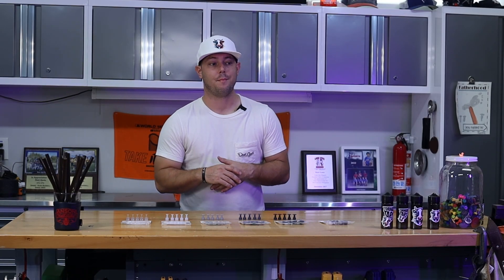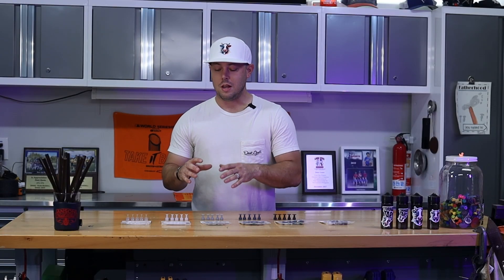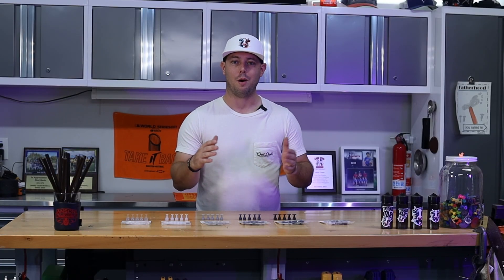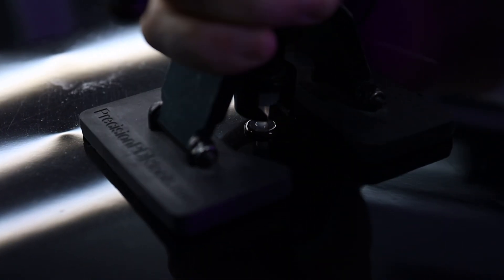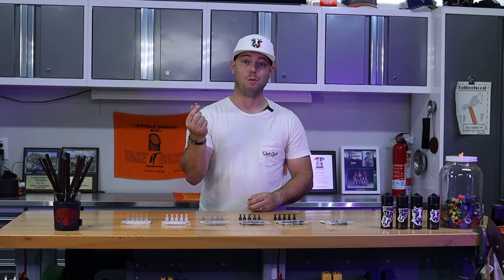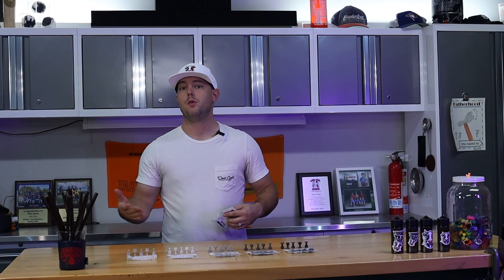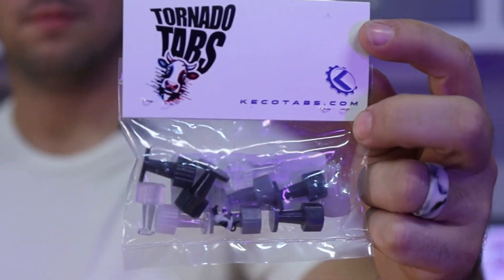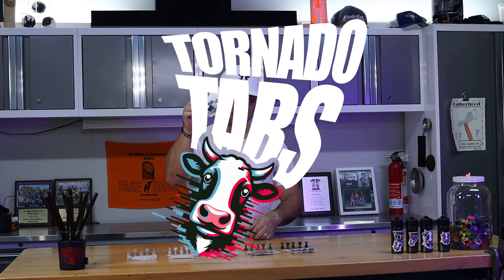Official Release of Tornado Tabs!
Drawing inspiration from a stretched out tab that miraculously pulls harder and last longer than others, we set out to recreate that magic. A tab that pulls a sharp dead center and has a longer life expectancy than others. We believe we’ve capture a bit of that magic in the tornado tab design. Try them for yourself to find out.